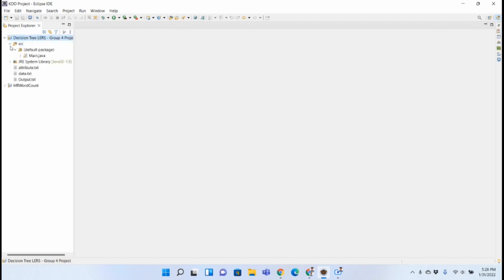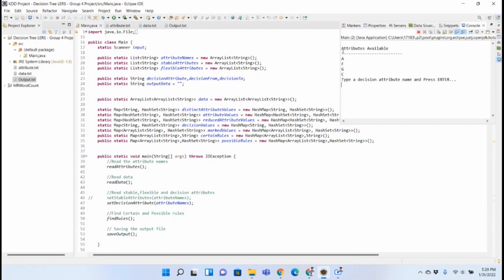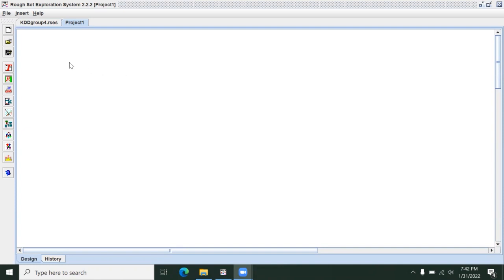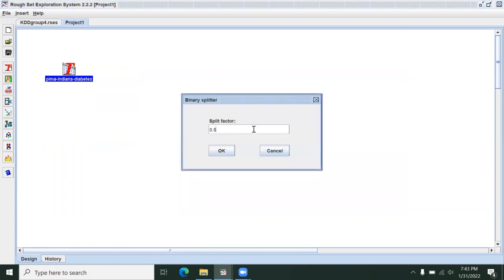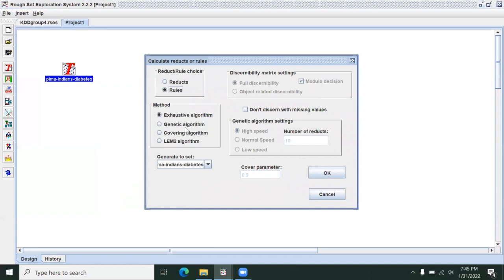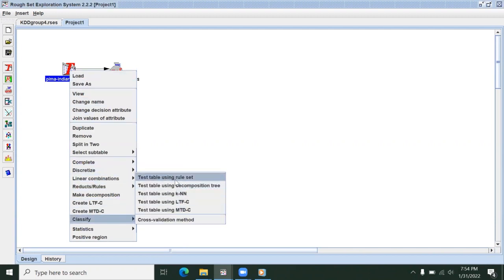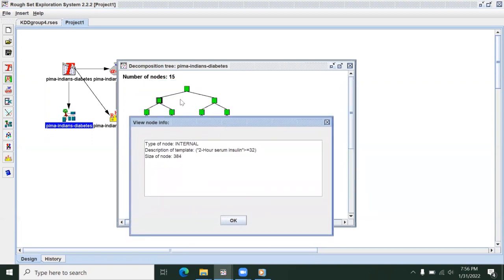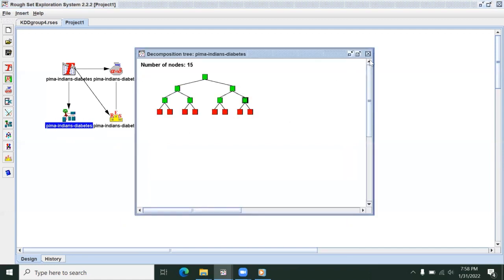L06_LERS_CodeDemo